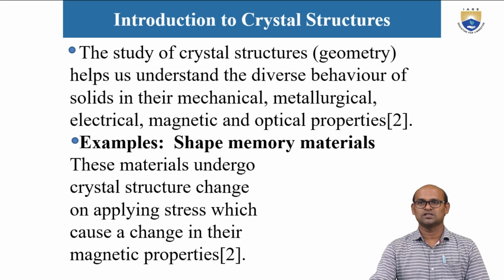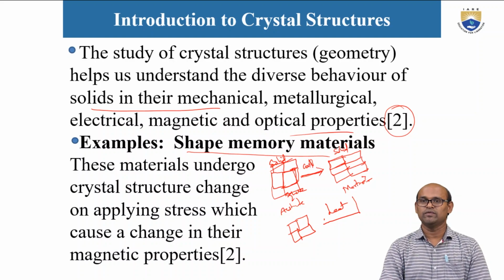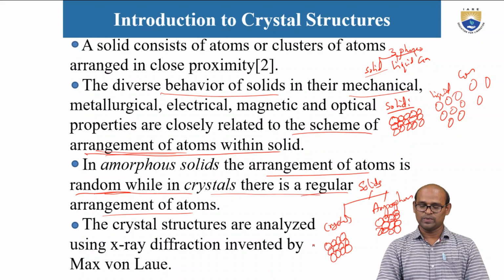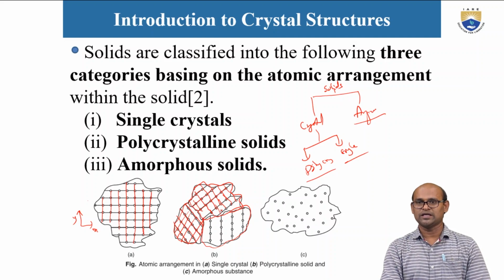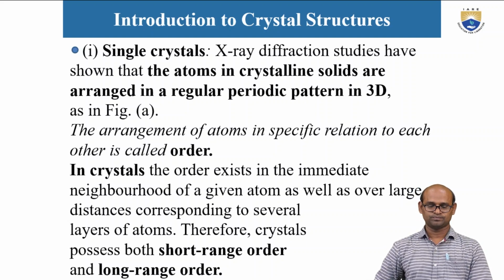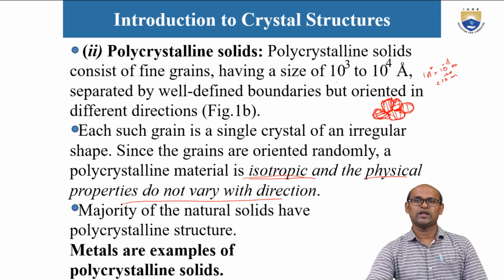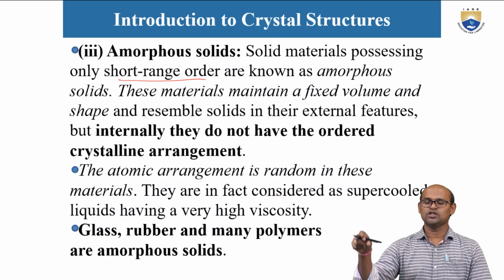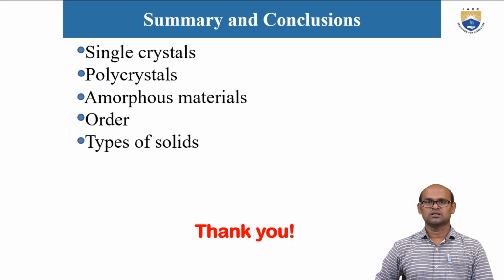Introduction to Crystal Structures by Dr. N Shankaraiah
Introduction to Crystal Structures by Dr. N Shankaraiah | IARE

Telangana, India.